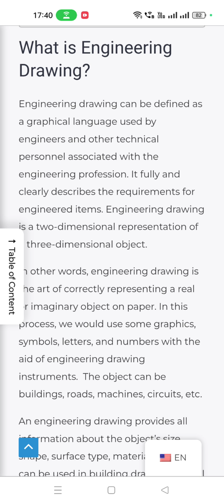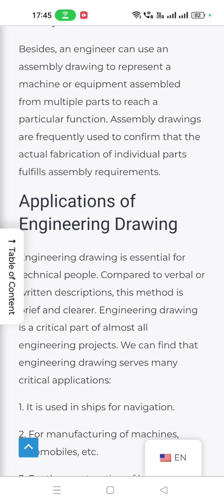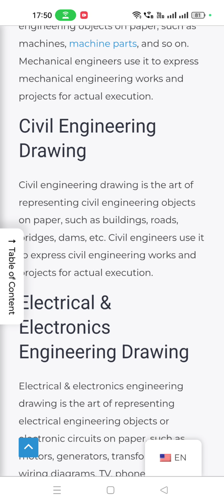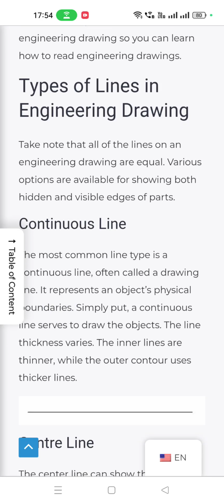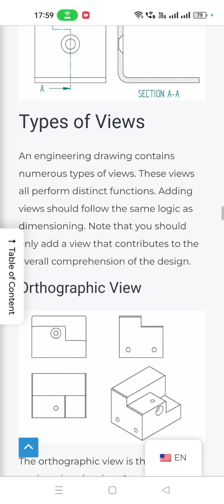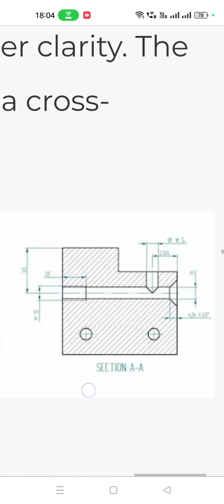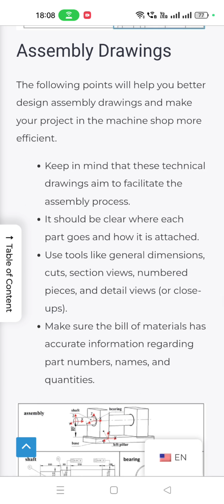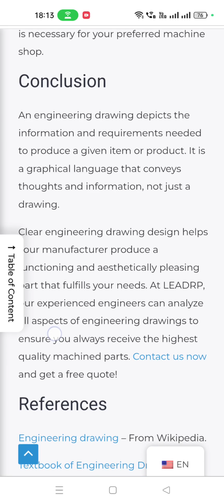Unlocking the Basics Understanding Engineering Drawings Explained!